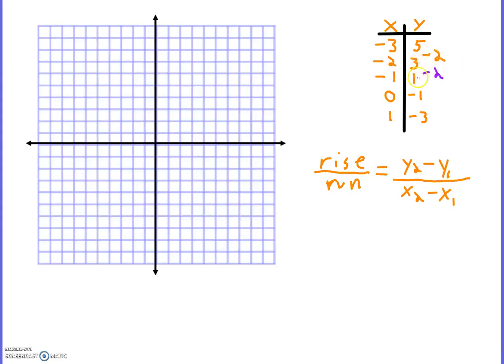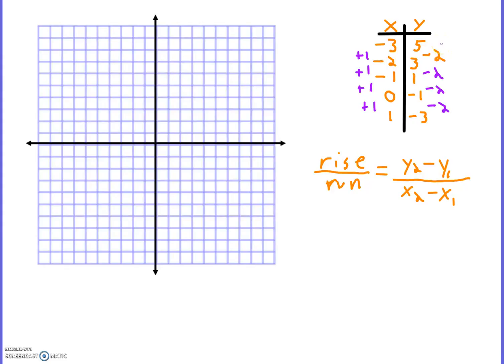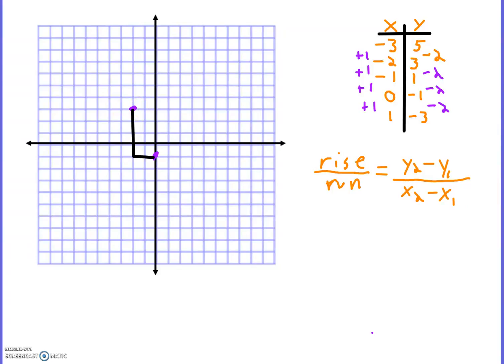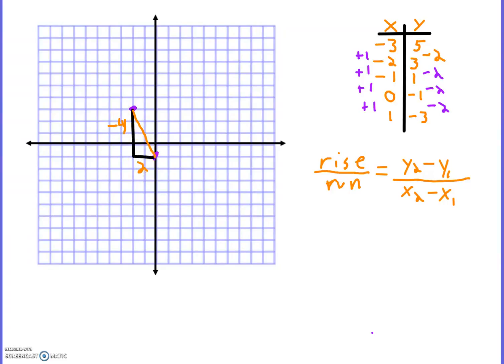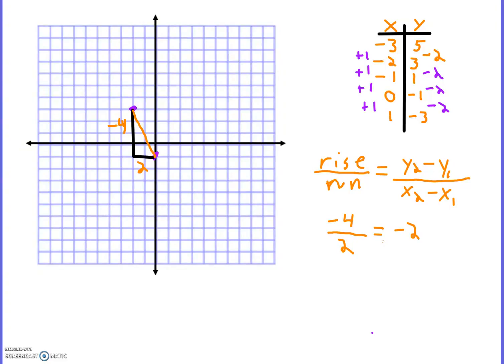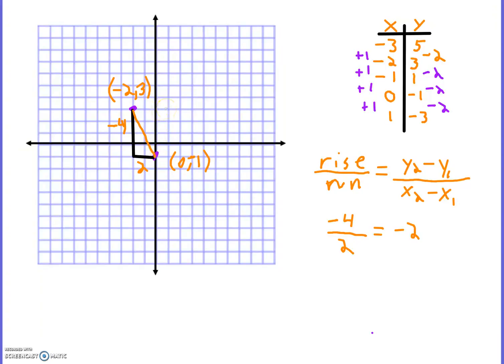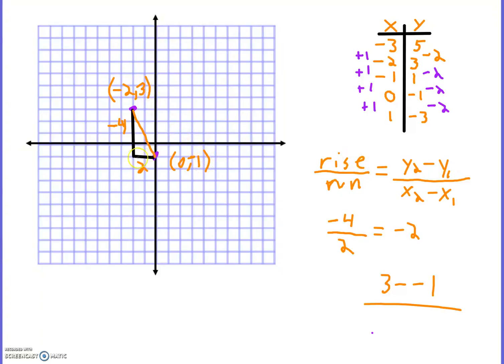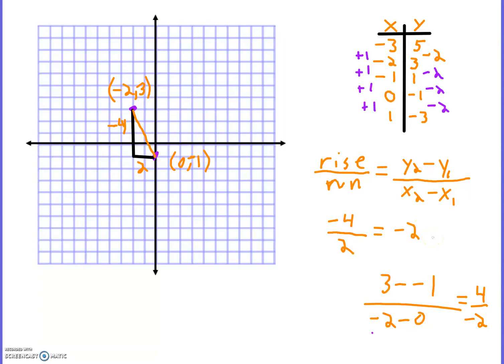The many sides of slope